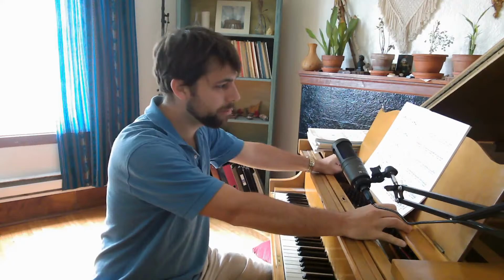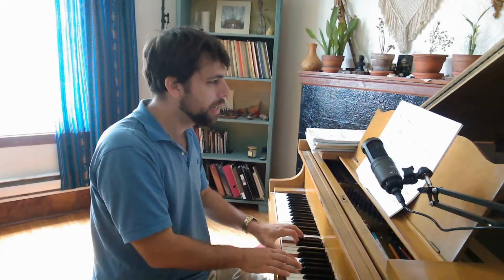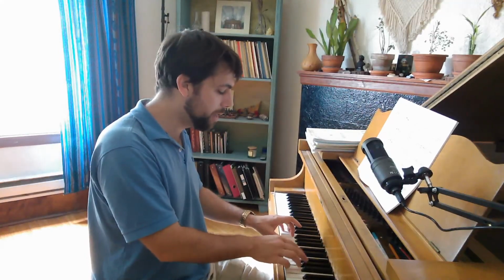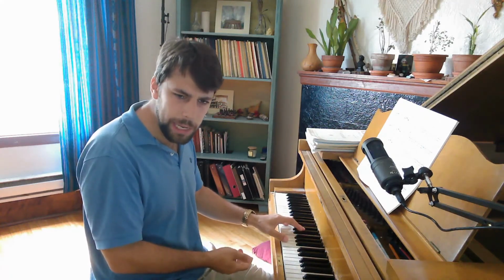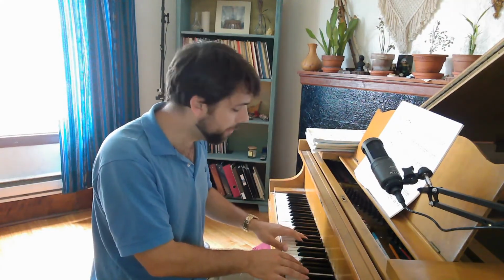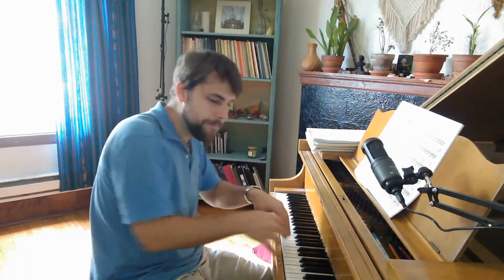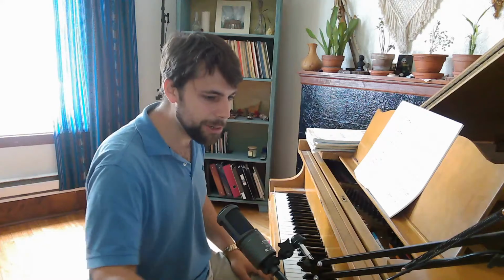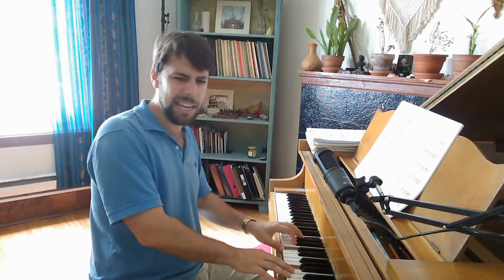Let's practice! LIVE Chopin Prelude no. 4 op. 28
This weekly live exploration is on Prelude no. 4 op. 28 by Frédéric Chopin.